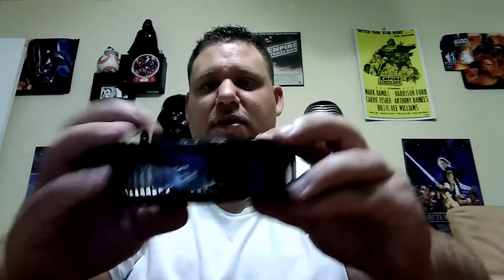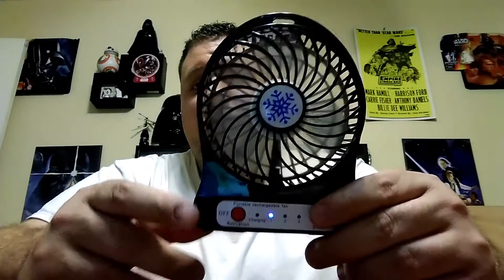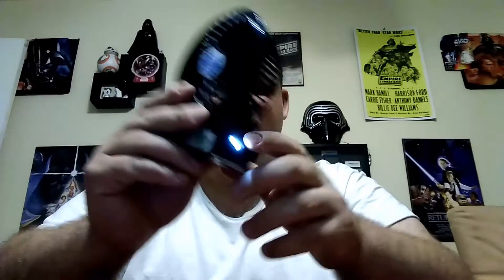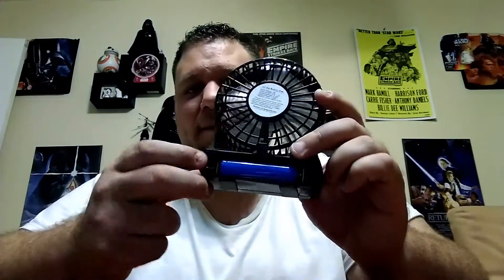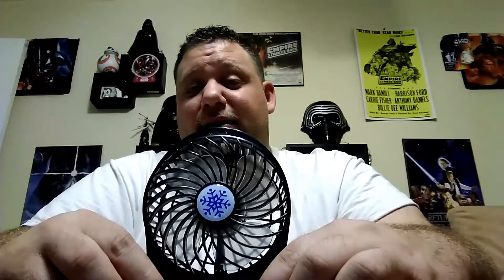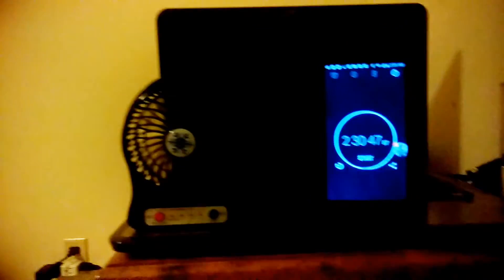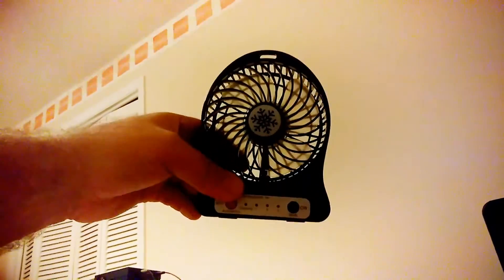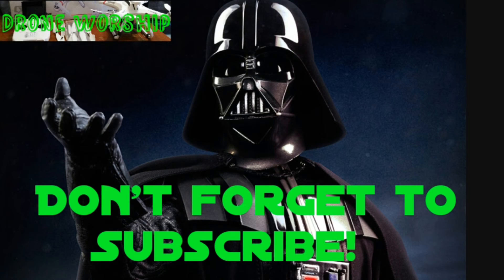EBay Rechargeable Fan Review $9